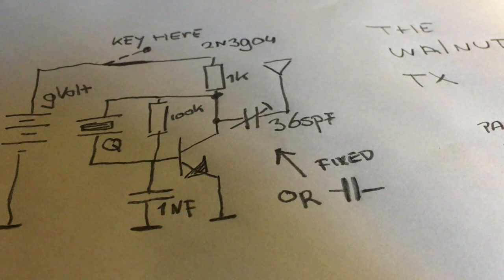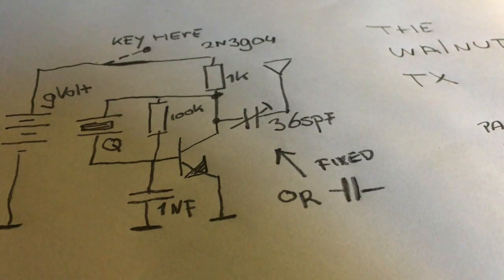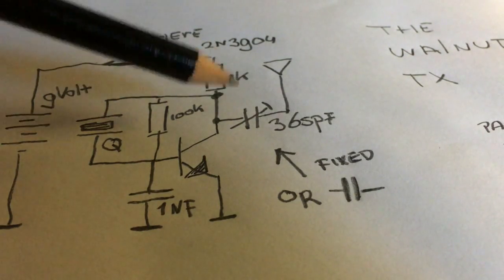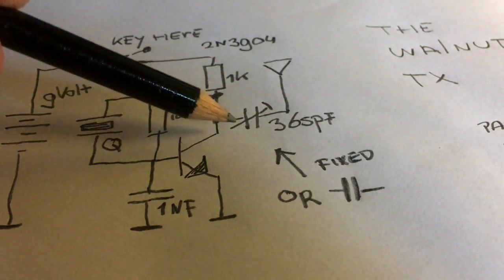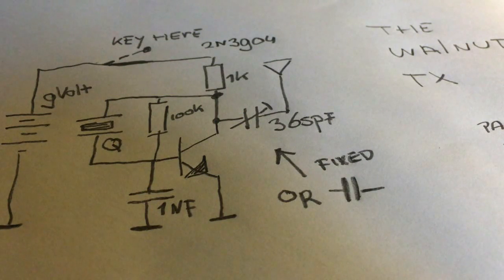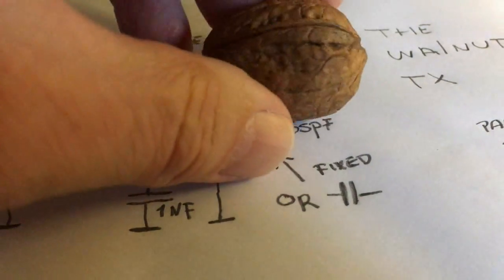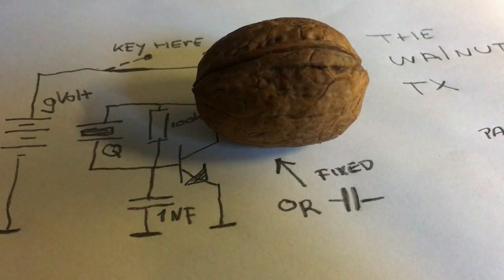The walnut TX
I made a small Morse transmitter for 40 meter.
To make is a small as possible I changed the output capacitor for a fixed capacitor.
Now it will fit in a walnut :-)
Useful no, fun YES